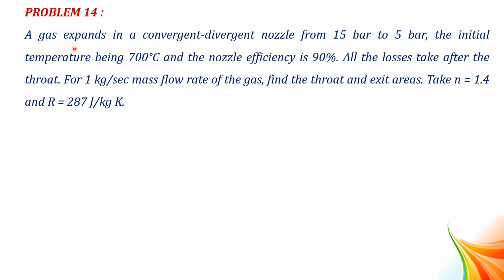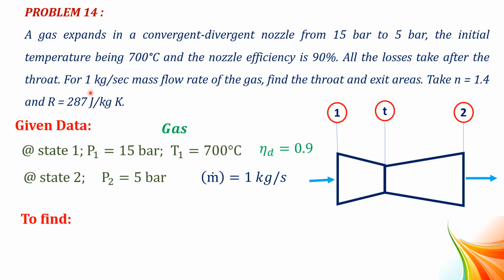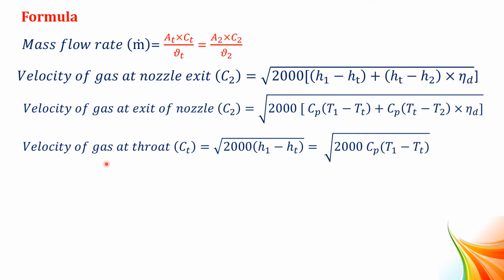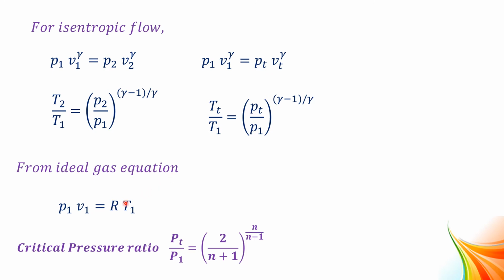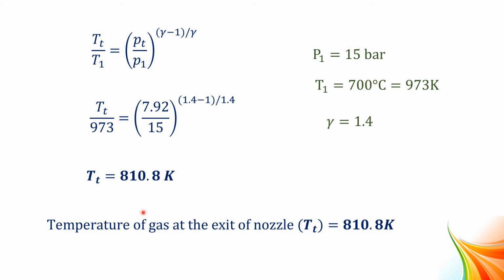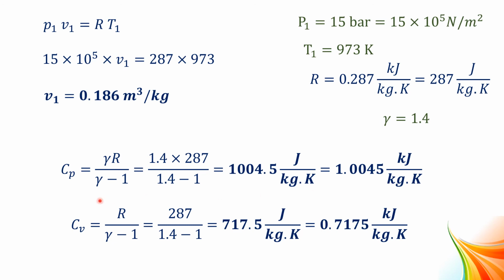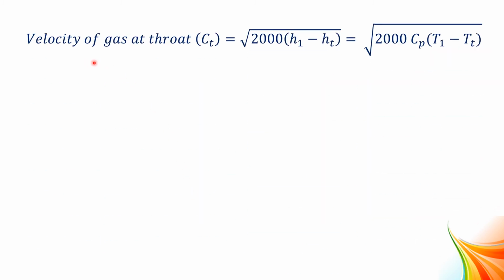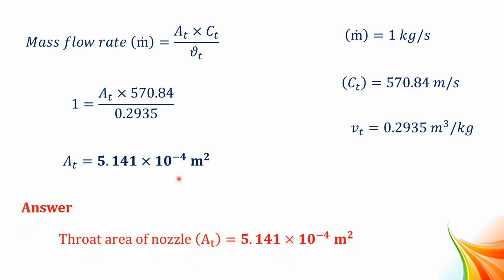PROBLEM ON NOZZLE 14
A gas expands in a convergent-divergent nozzle from 15 bar to 5 bar, the initial temperature being 700°C and the nozzle efficiency is 90%. All the losses take after the throat. For 1 kg/sec mass flow rate of the gas, find the throat and exit areas. Take n = 1.4 and R = 287 J/kg K.